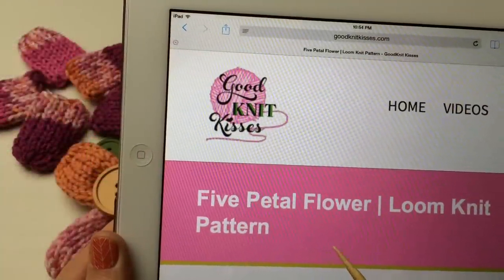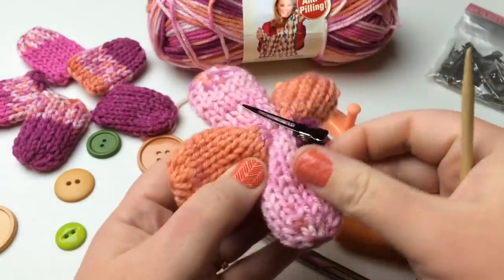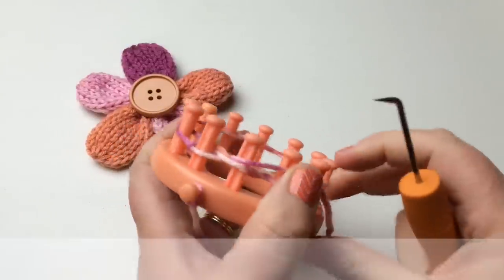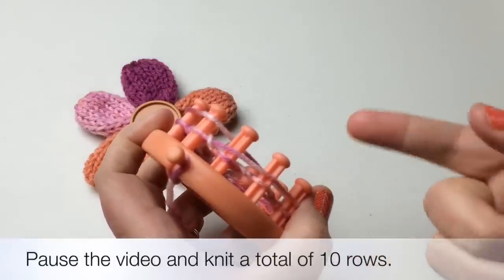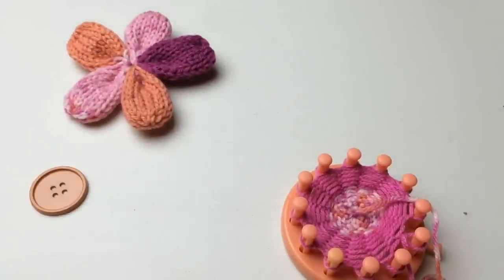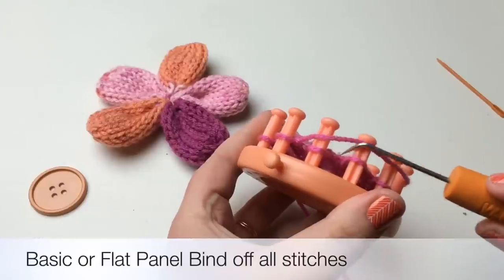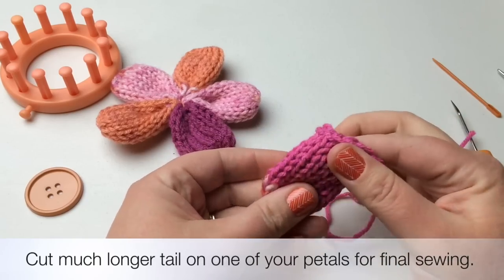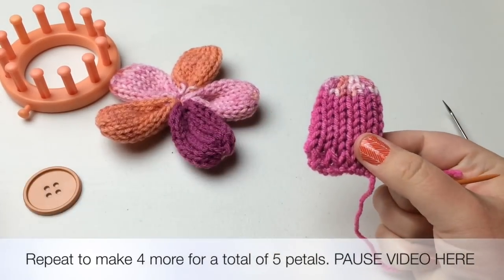How to Loom Knit a Flower | Five Petal Flower pattern by Denice Johnson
Loom Along with me to make this simple loom knit Flower. It is the Five Petal Flower by Denice Johnson. Requires a 12 peg flower loom (bloom loom 3/4" gauge), Worsted Weight yarn, accent button and tapestry needle (needs to be big enough for yarn but small enough for button!). Check out her free pattern also in PDF form on our blog! Loom Along with me!

I am wearing Jamberry nails A-111 Arrow, my rep is Tami :-) I usually have a party going on or put Tami as your rep if you don't have one!

Happy Looming!!

Address for sending stuff for fun, charity or reviews!  see** below :-)
GoodKnit Kisses

**If sending item(s) is(are) for Embrace Grace baby shower donations please write s/m Embrace Grace on the packaging. Please include and notes to the mothers and washing/care instructions. If you can wash in advance please do. I will provide and wrap all the gifts and cards with my team. Thank you for choosing to bless a new mom who chose life and raising her child. pro-love! iEmbraceGrace (Fall Due by end of October, Spring Due by End of March yearly).

If your items are for review please include contact and company information as well as usual instructions for your product and packaging.  GKK will not accept payment for reviews and will not give a review for a product that doesn't meet GKK standards of quality, customer service and ethics. We have standards we and our viewers expect. Thank you for understanding.